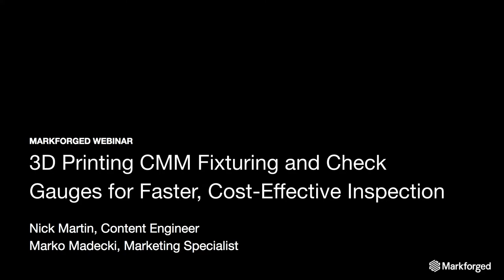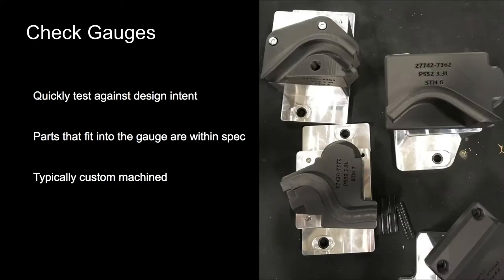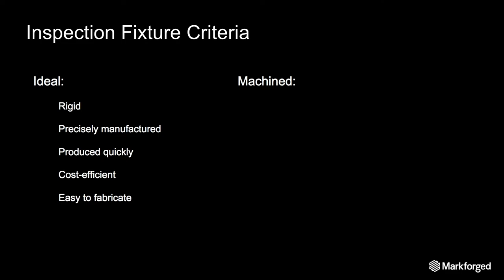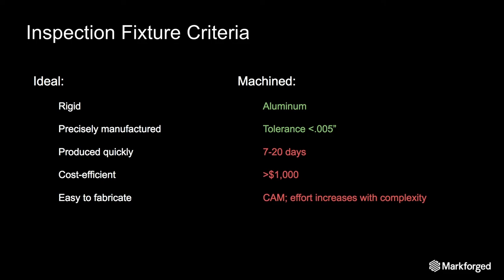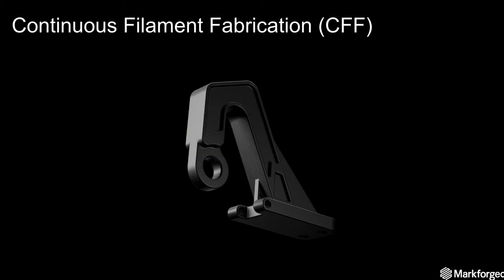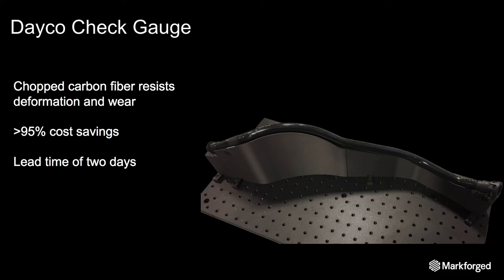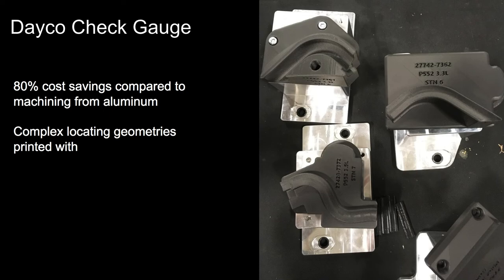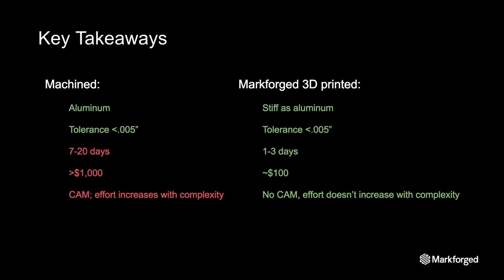3D Printing CMM Fixtures and Check Gauges for Faster, More Cost-Effective Inspection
Typical inspection fixtures are either time-consuming modular assemblies or costly machined parts. 3D printing is a solution that saves both time and cost when fabricating precise inspection work holding. Register for this webinar to explore:

• How composite 3D printing can be utilized to create rigid parts suitable for precision applications
• Customer examples of quicker, more cost-effective CMM and check gauge fabrication
• Why Markforged 3D printed parts are advantageous for inspection fixturing production